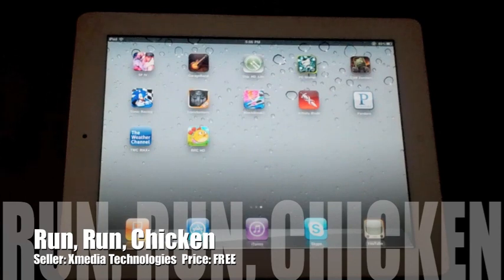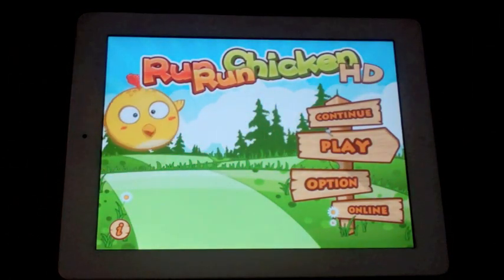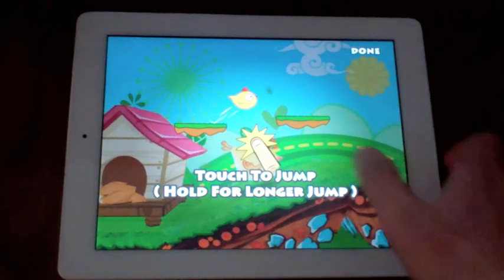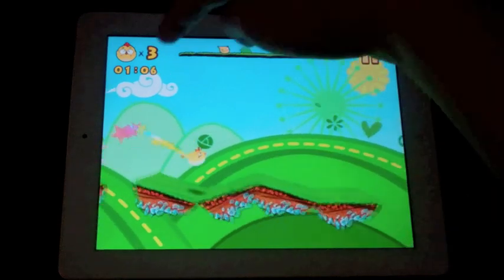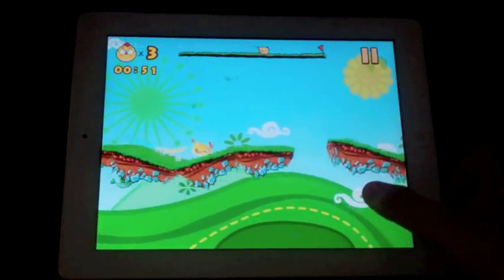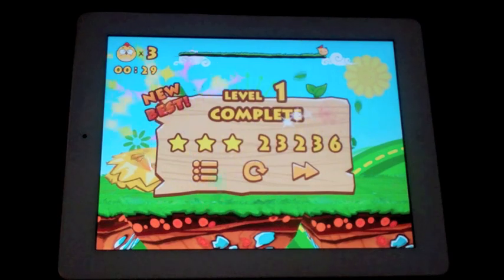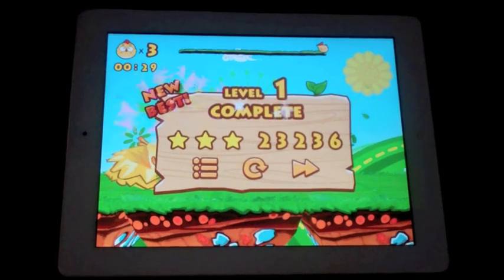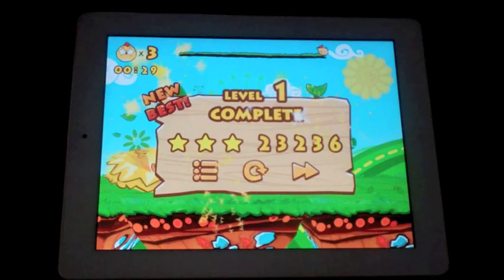Run, Run, Chicken iPad Review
Yet another bird game. Birds are whats in now I guess. Very fun game!

**READ**
Once we get a certain amount of subscribers we will begin the giveaways in the near future. Follow on Twitter for more details